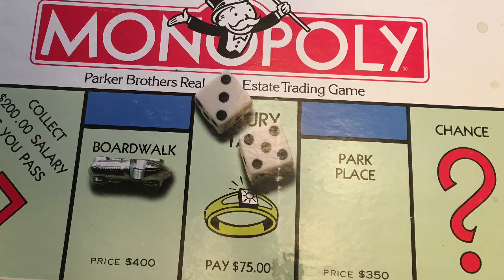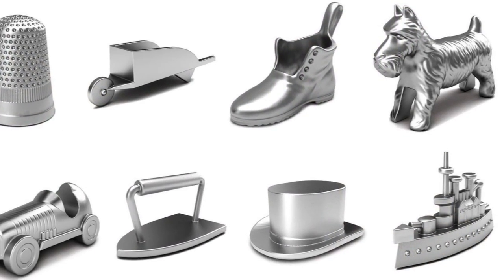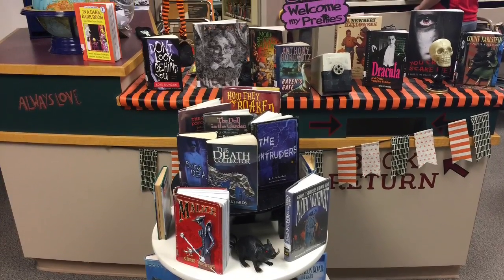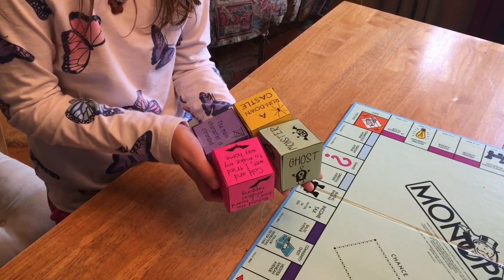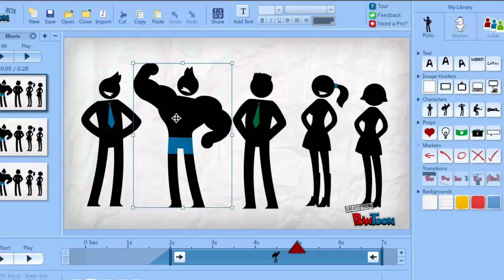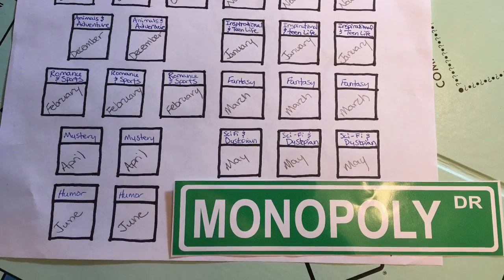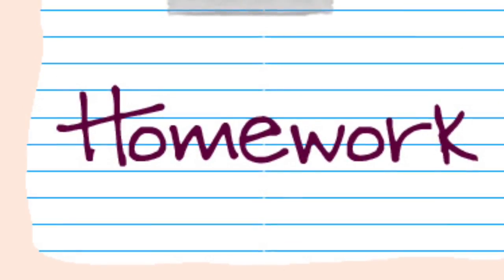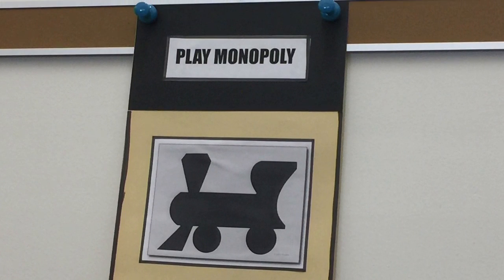Play Monopoly, Library Edition